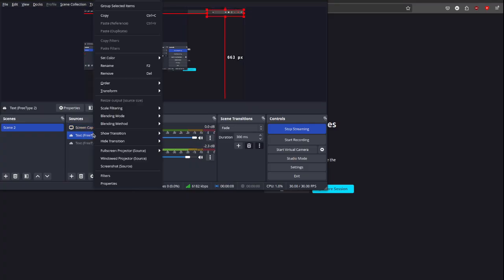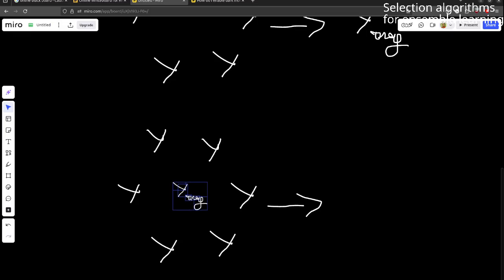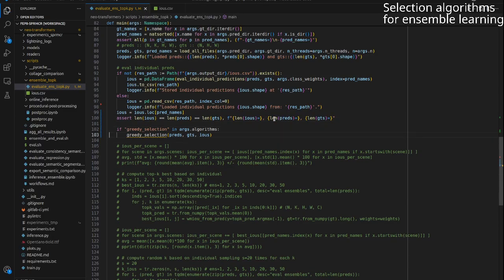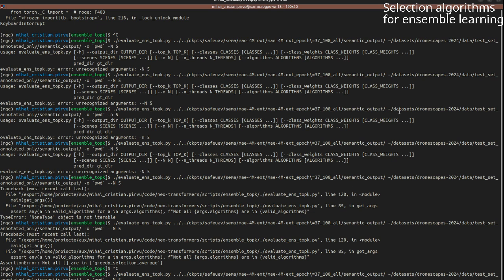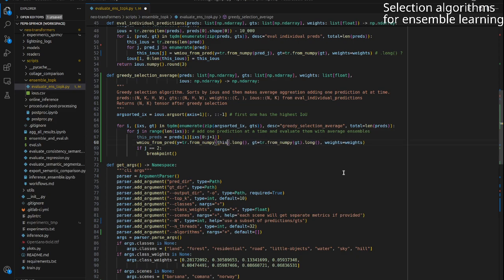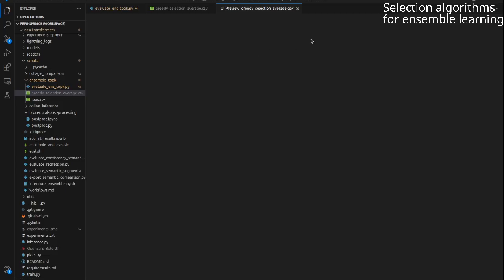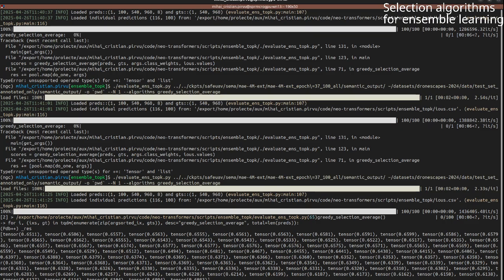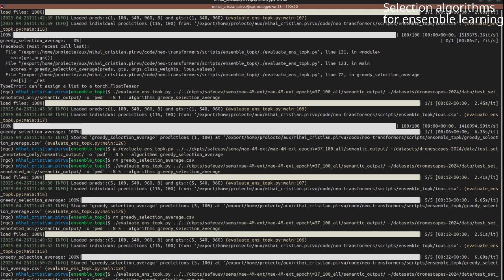Greedy selection algorithm for ensemble learning (ML)